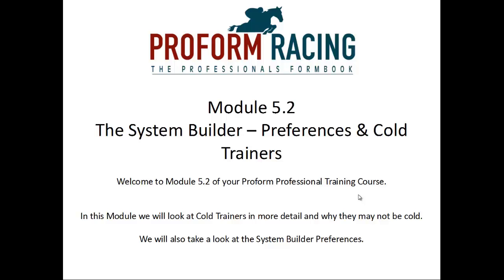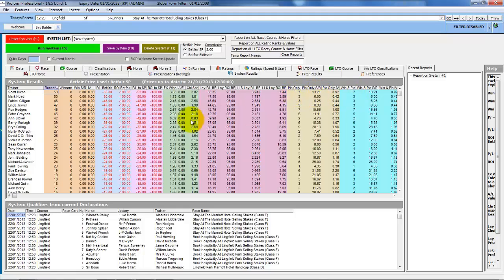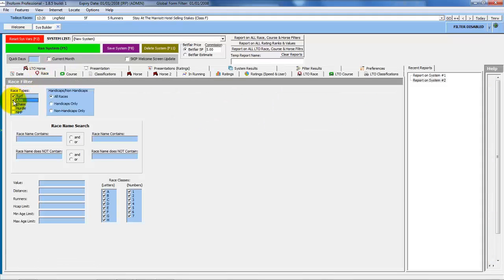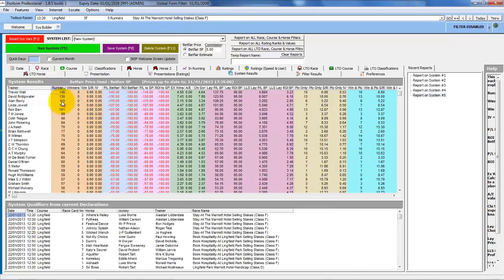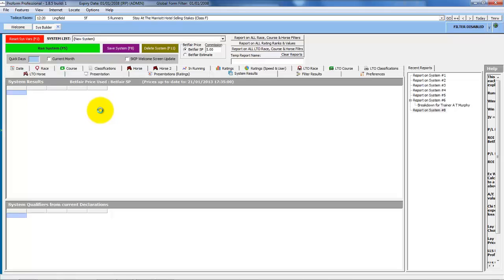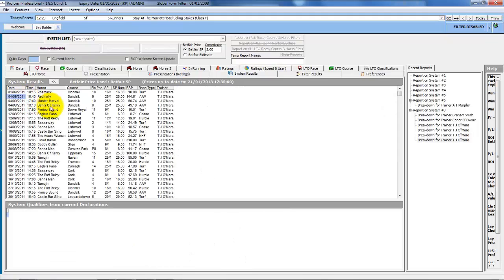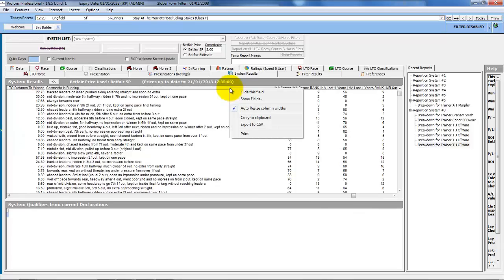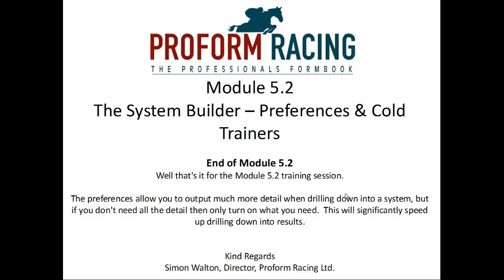Module 5.2 - The System Builder -- Preferences & Cold Trainers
In this module we take a deeper look at the cold trainers reports and run through the system builder preferences tab.